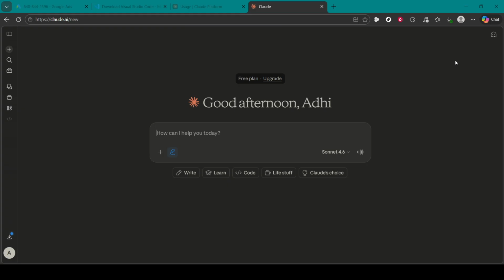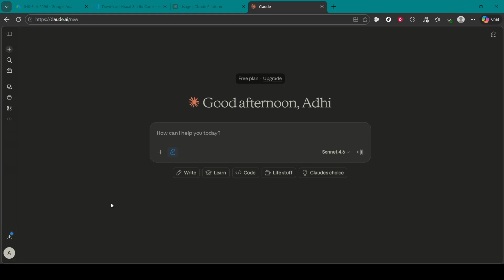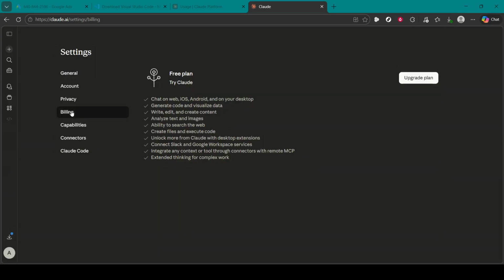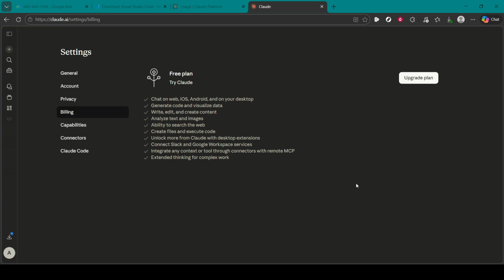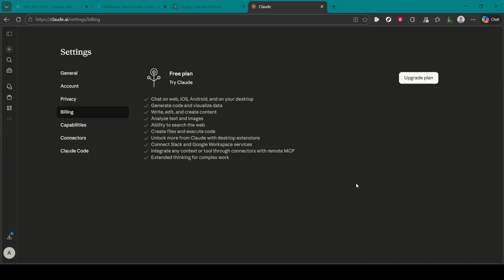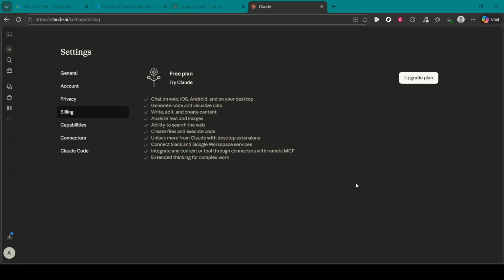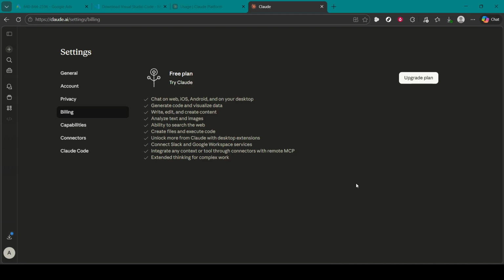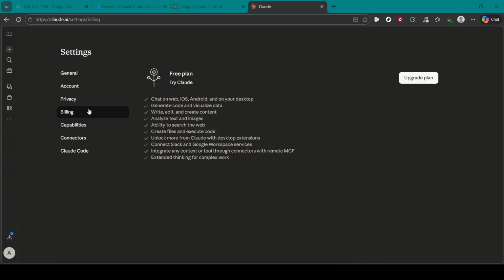How To Cancel Claude AI Subscription (2026)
Are you looking to stop your monthly payments for Claude Pro or Team? In this updated 2026 guide, we show you the easiest way to cancel your Claude AI subscription and avoid being charged for the next billing cycle. Whether you're using a web browser, the iOS app, or the Android app, we walk you through the updated "Billing" dashboard to terminate your plan instantly.

We demonstrate the "One-Click Cancellation" fix—from clicking your profile initials in the bottom-left corner to navigating the 2026 "Manage Subscription" portal. You will learn the "Retention Period" trick: how to keep your Pro features until the very last day of your current billing month even after cancelling. We also cover the April 2026 refund policy updates for Claude Code users and how to troubleshoot the common "Cancel Button Missing" bug. From mastering your billing settings to switching back to the Free tier, this walkthrough provides the most efficient path to managing your Anthropic account.